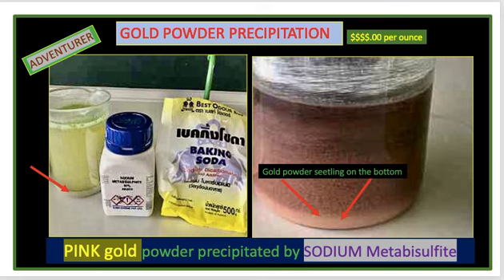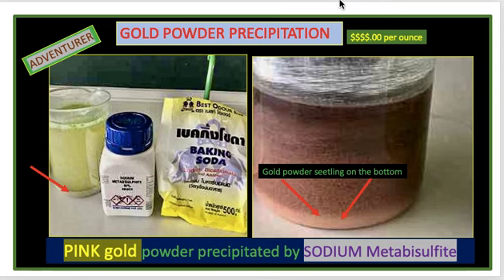Precipitated GOLD powder "KEEP GOLD"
Scrap gold precipitated. Have a watch and thank you. ADVENTURER